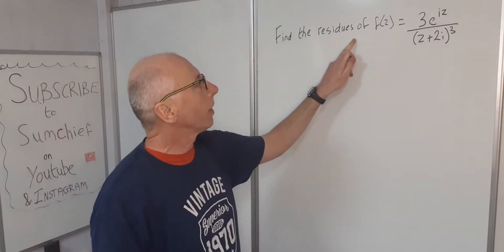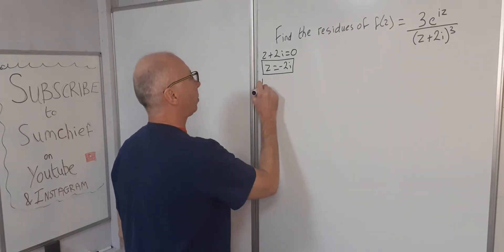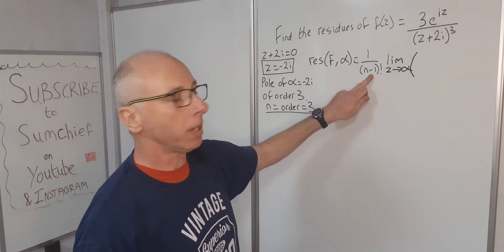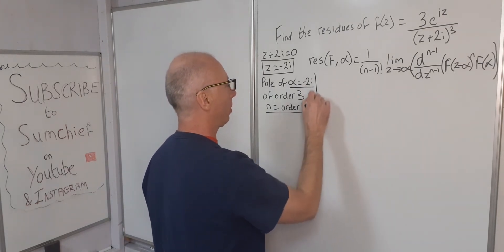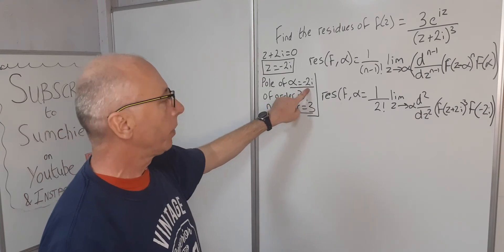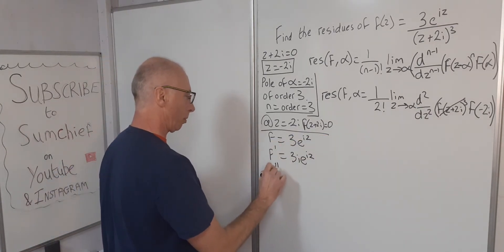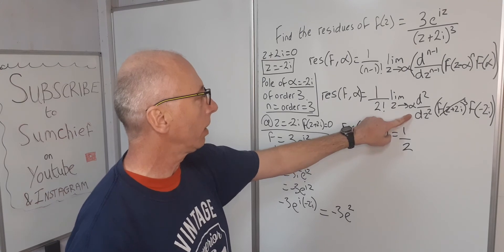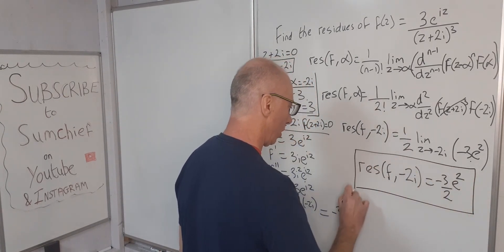How to Calculate Residues with a Pole of Order 3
Finding residues when there is a pole of order 3 like in this example is found by first finding the pole, which in this case is of order 3, and in this case is -2i . Then we remove this from the function as it equals zero . Then we find the 2nd derivative of 3e^iz . We then evaluate this at z=-2i for the second derivative . Multiple this by the reciprocal of (n-1)! which in this case is 2 .
This gives us our residual , res(f,-2i)